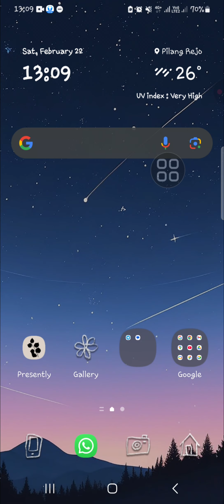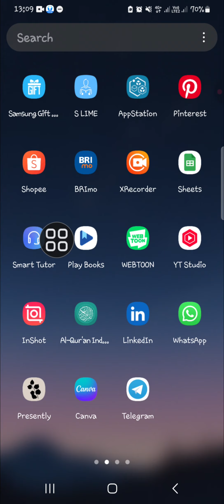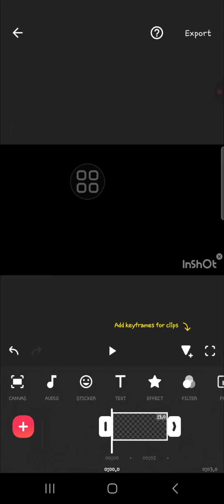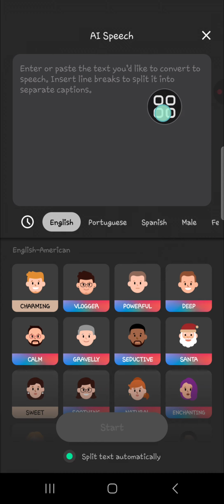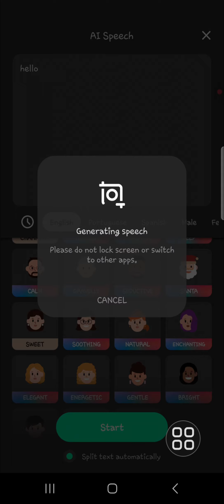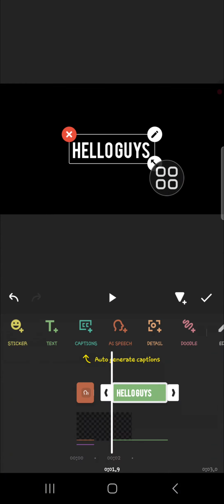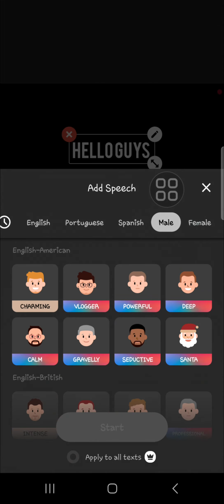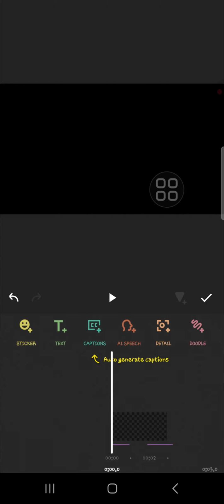InShot NEW Feature! How to Use Text to Speech Feature on InShot? Turn the Text into an Audio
Exciting news! InShot has introduced a brand-new Text-to-Speech (TTS) feature, allowing you to convert your text into voice with just a few taps! 🎤 Whether you're creating YouTube videos, Instagram Reels, or TikToks, this feature makes it easy to add narration without recording your voice.